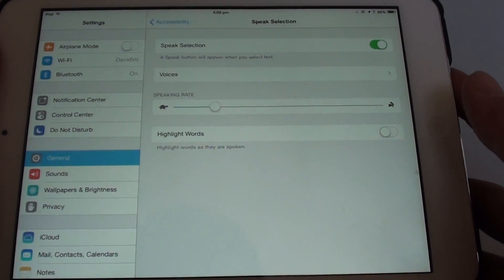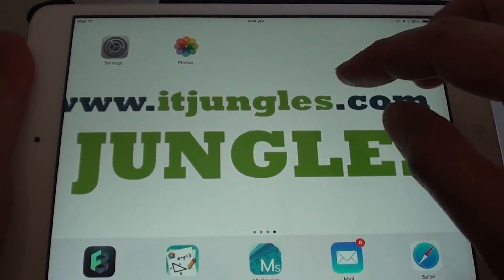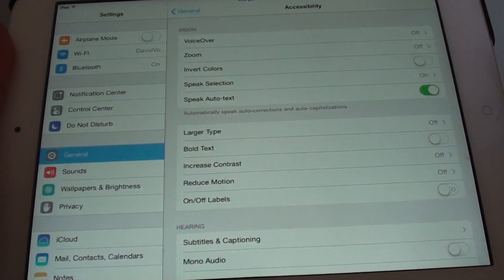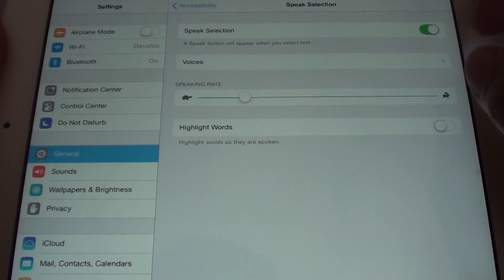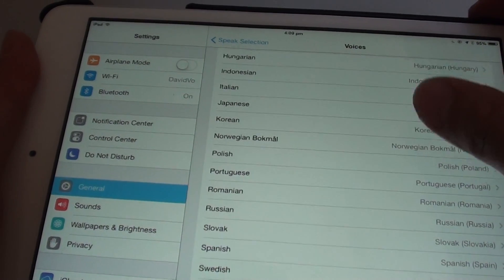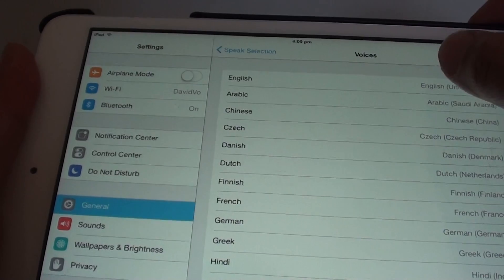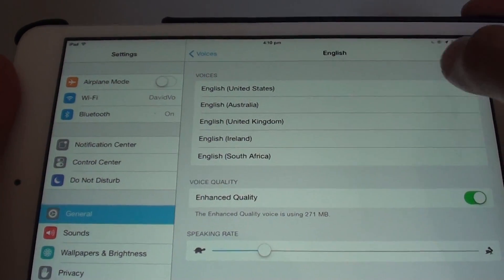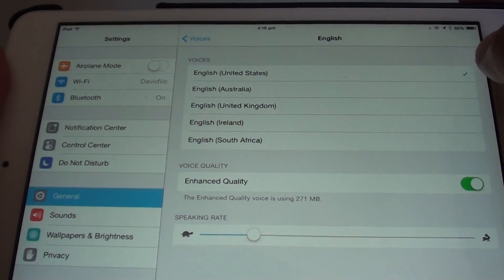iPad Mini: How to Change Speak Selection Voice to a Different Language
Learn how you can change the speak selection voice to a different language on the iPad Mini.